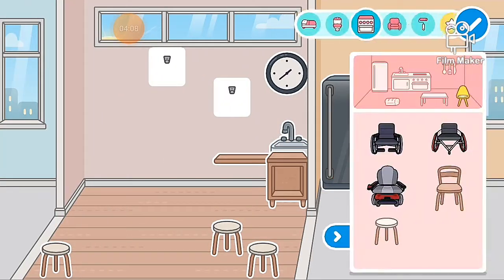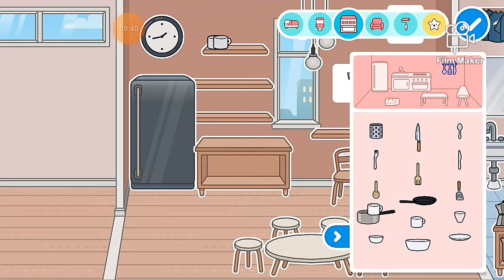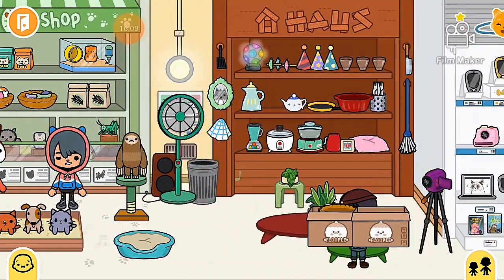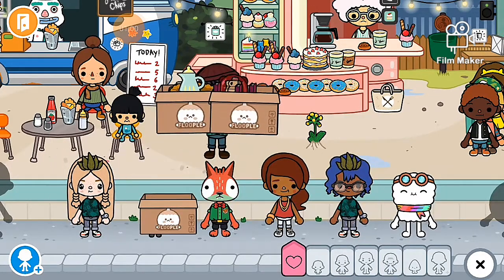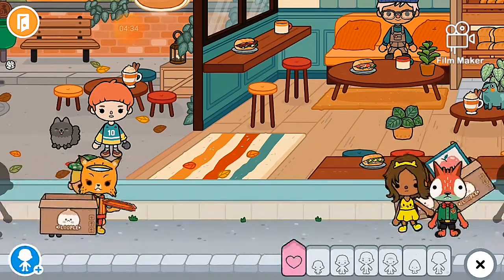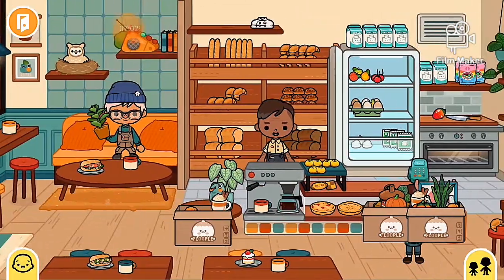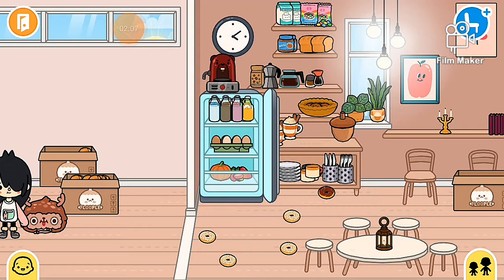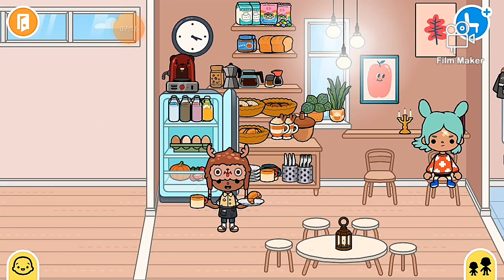FREE Coffee Shop Design! -Toca Life World-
Open ^_^

I hope You Pigeons have a wonderful day because you deserve it! I love designing shops in Toca Life World so comment some shops I should make!  To see how many people actually read the description comment a teddy emoji if you see this🧸.
-Pigeon Park Up and Out!